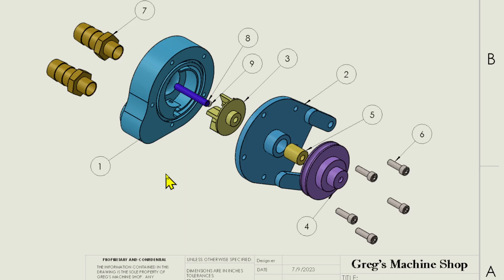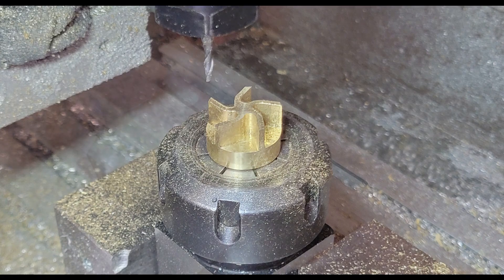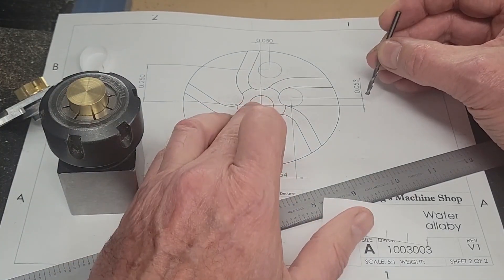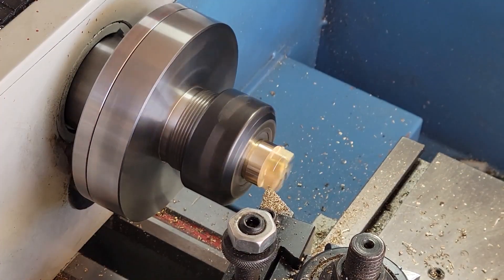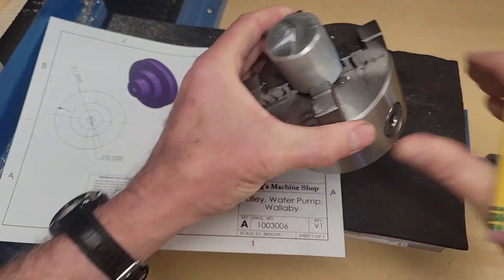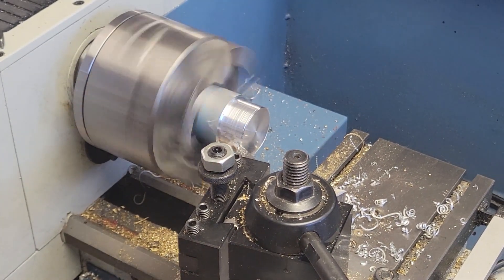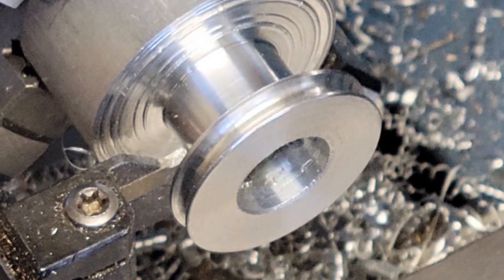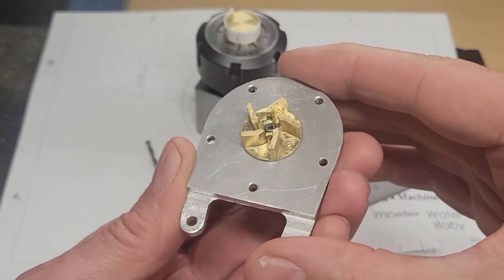Building a Waterpump - Wallaby 30cc Model Engine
This is the first installment of a two part series on building the engine driven water pump for the Wallaby 30cc Model Engine.  We discuss how to use both CNC machining and manual machining of the impeller, then turn our attention to the turning of the paper pump pulley on the lathe.